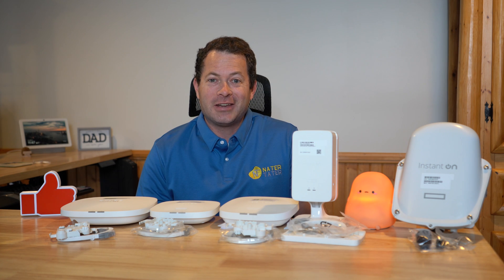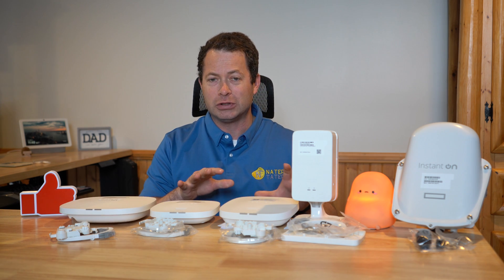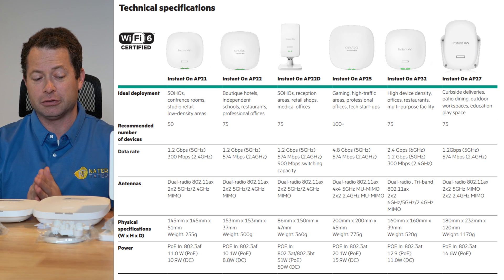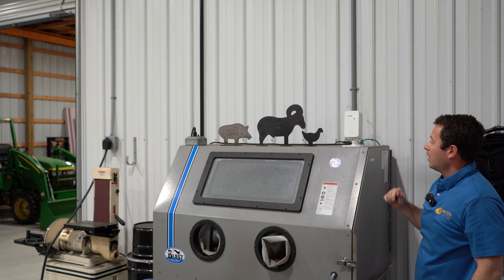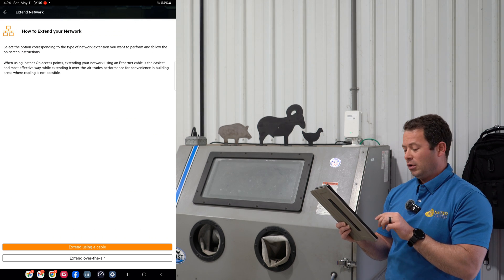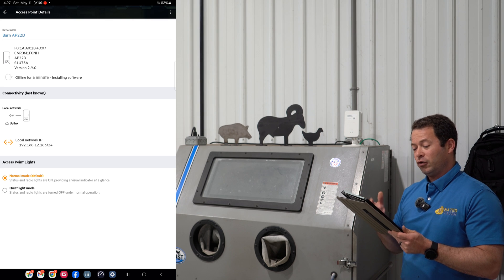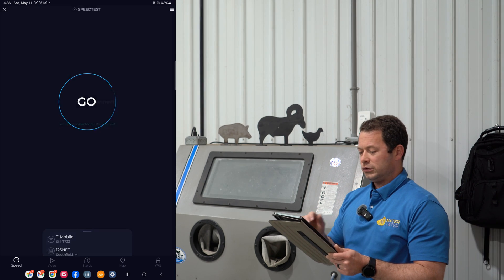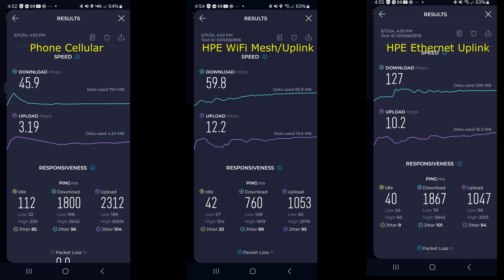✅ HPE Networking Instant On WiFi 6 Access Points For Small Business - Setup, Features & Review